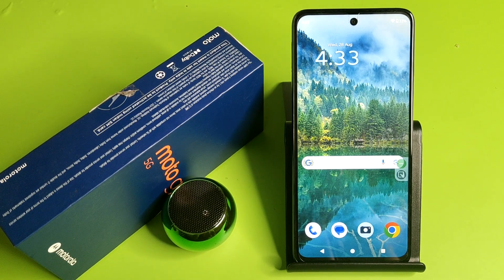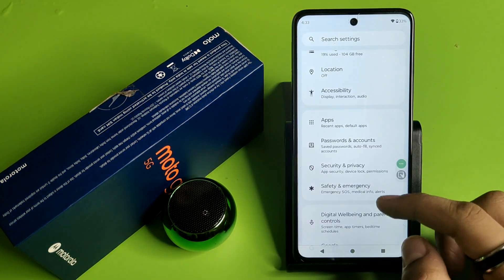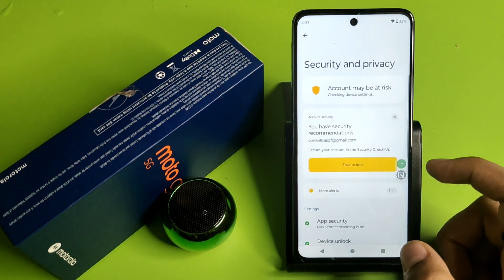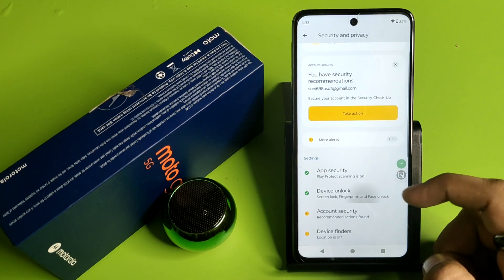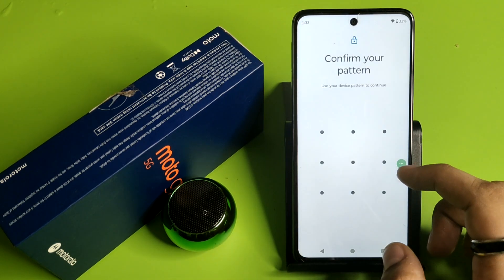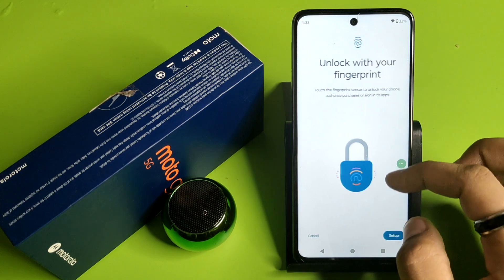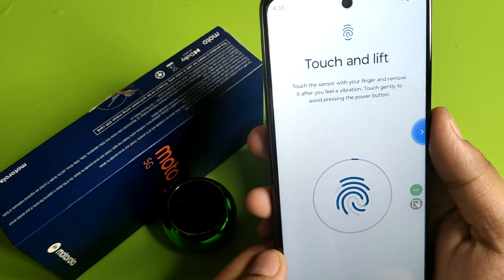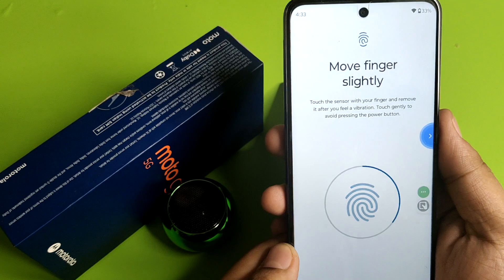Moto G45 5G - Add Fingerprint Lock Settings